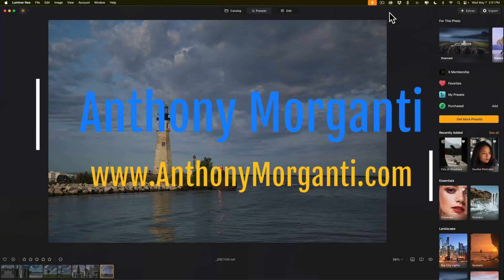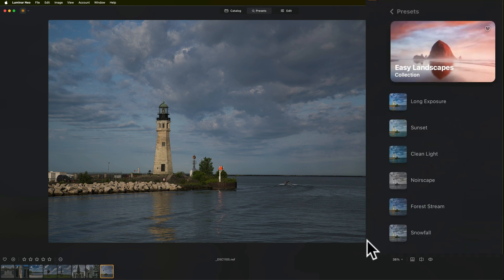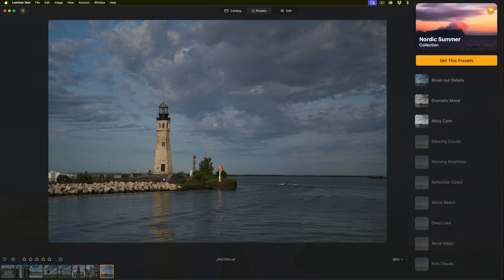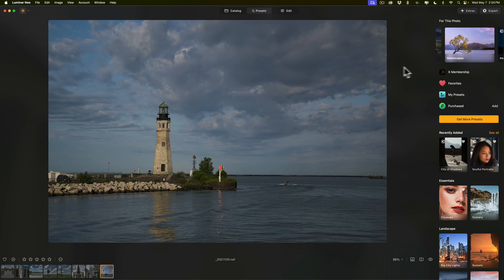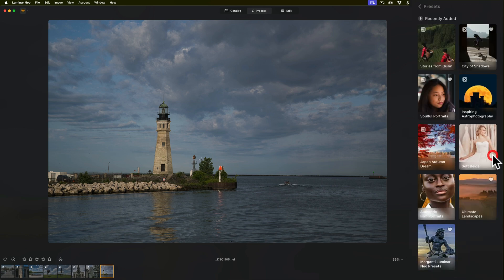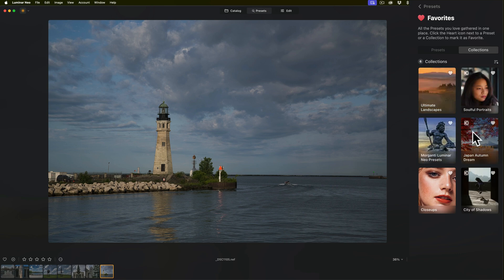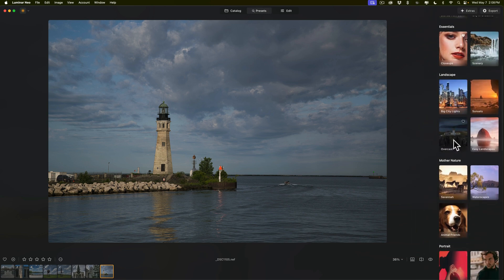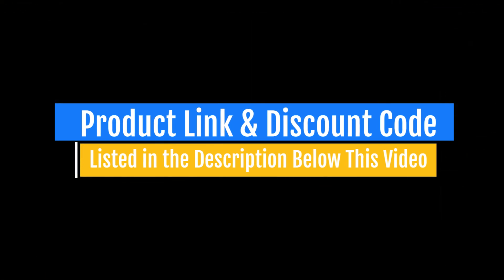COOL NEW STUFF in LUMINAR NEO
In this tutorial, I demonstrate the new features added to the Presets Panel of Luminar Neo.

For a limited time, you can buy my Luminar Neo Presets for $9.00!

AM15